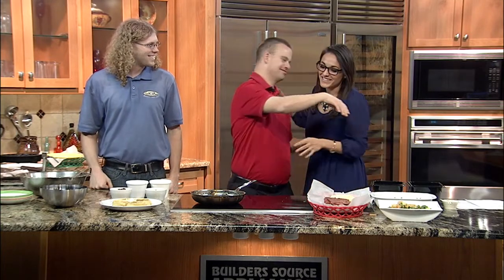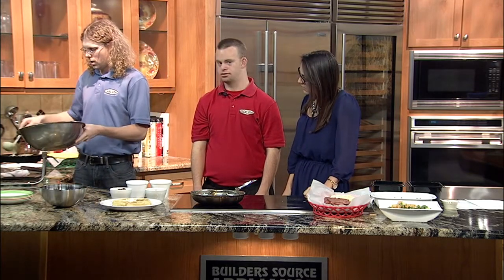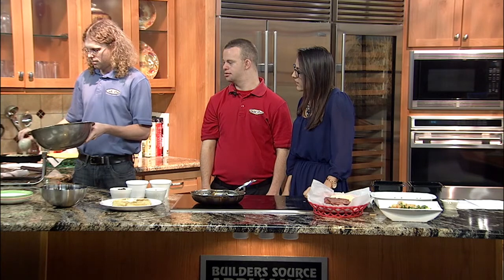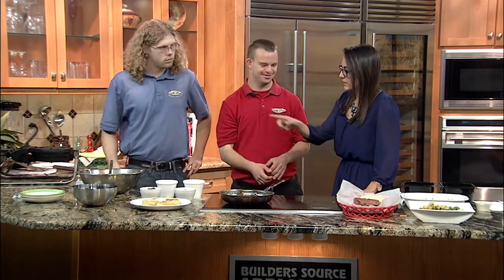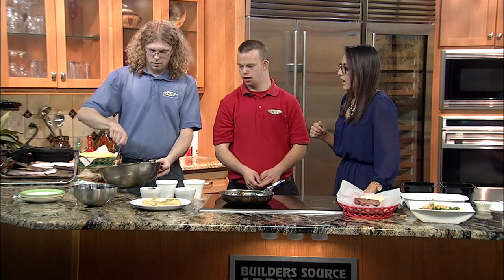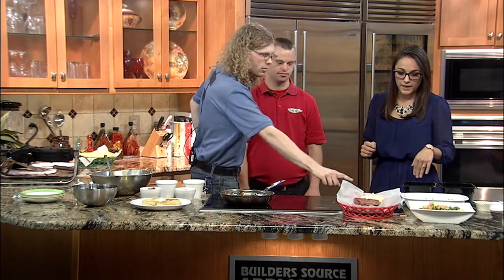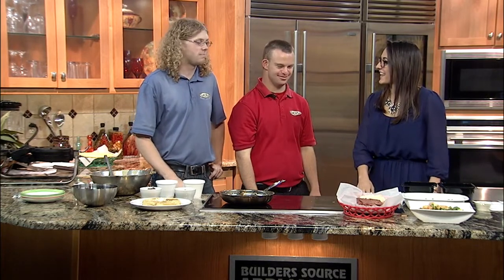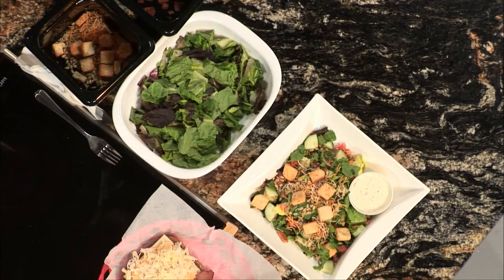Waffle Day at Tim's Place